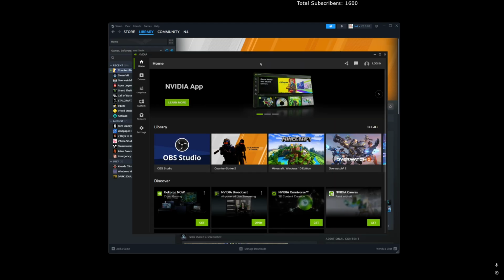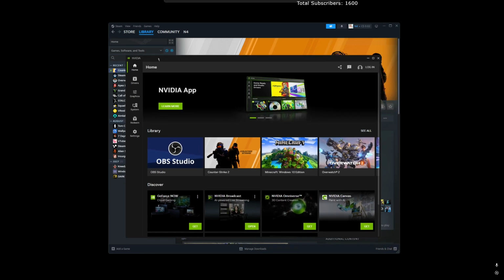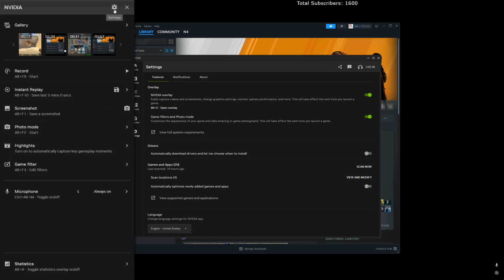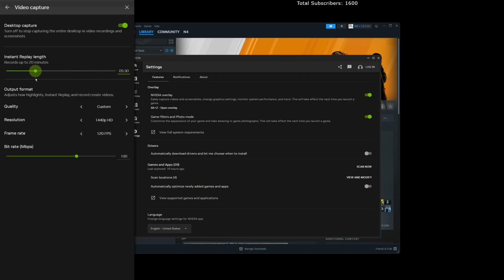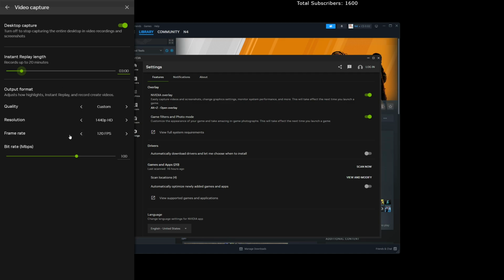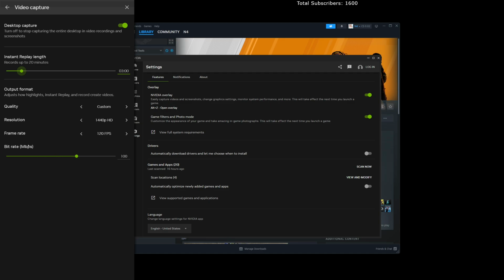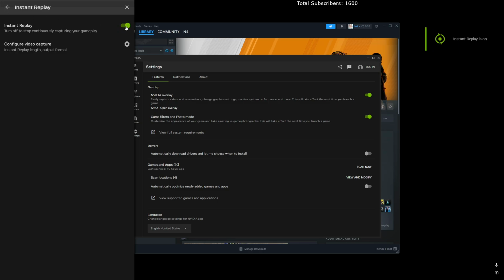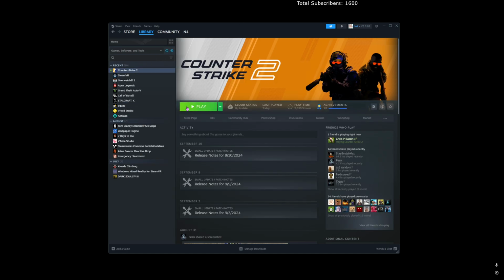Capture 4:3 stretch With the Nvidia app. (Not Geforce)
this should be the last itteration of this kind of video for nvidia lol...

🛠️Rules.

1:  Please be mindful of what you say.